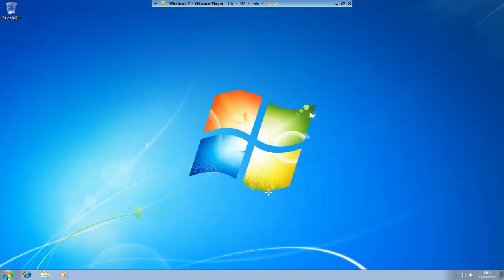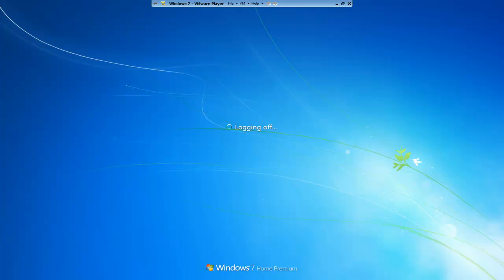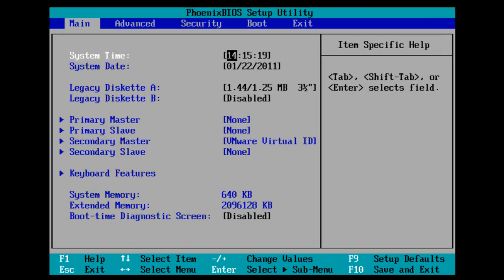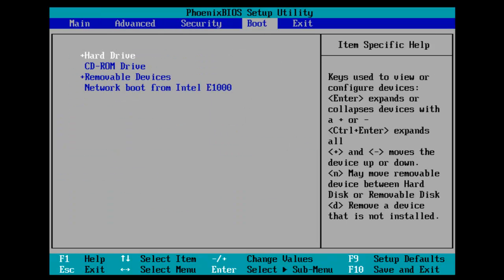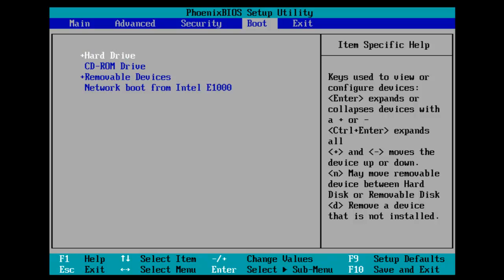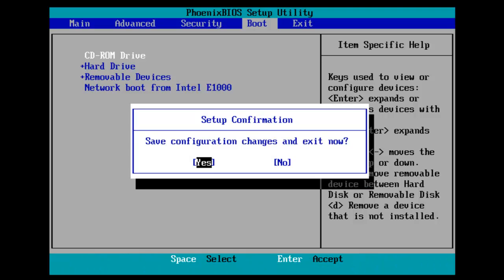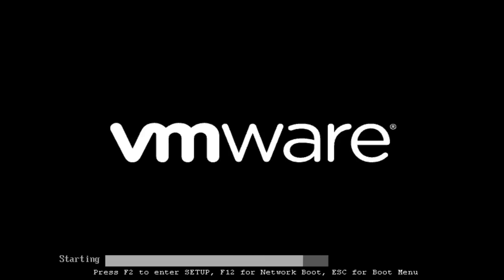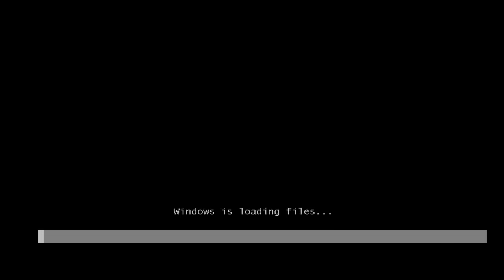How to Boot A Computer from CD or DVD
This short video takes a look at how you can set your computer to start from a CD or DVD.